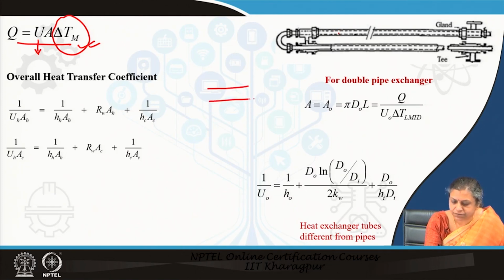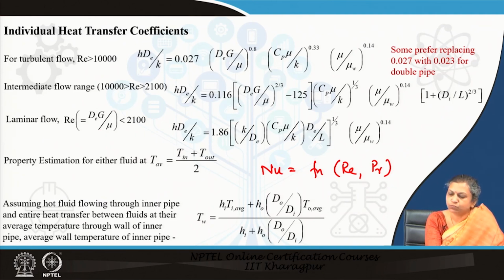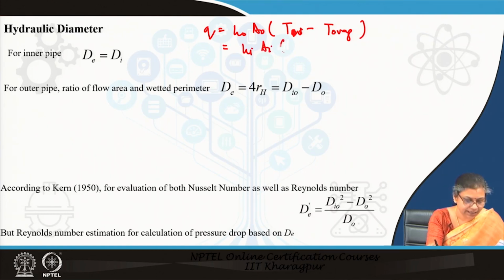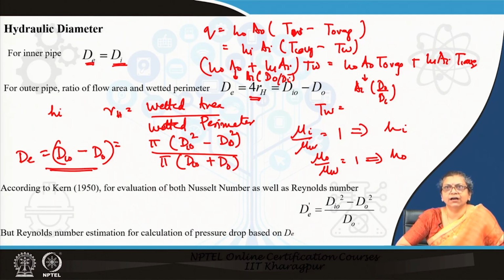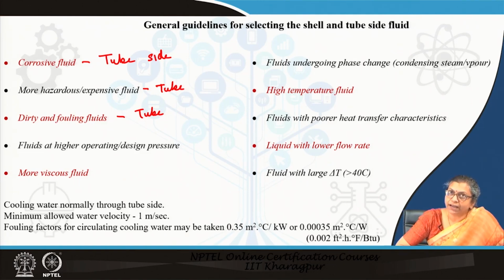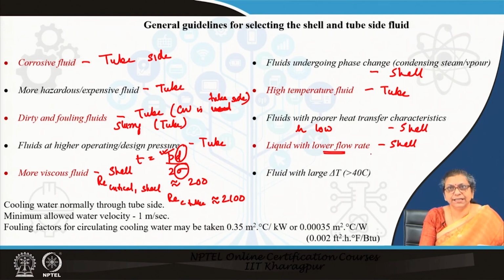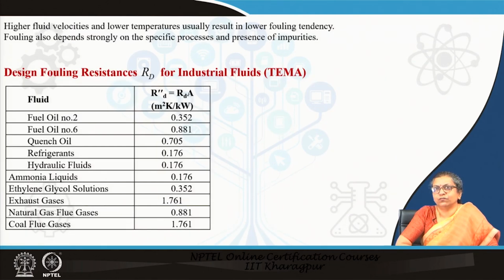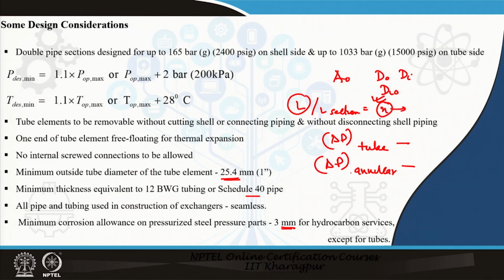Double Pipe Heat exchanger- (Contd.)